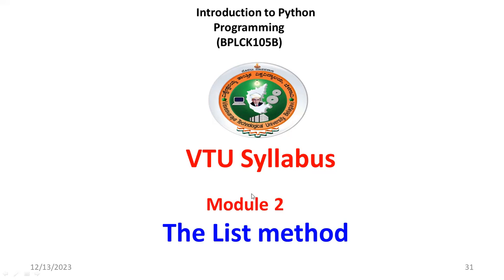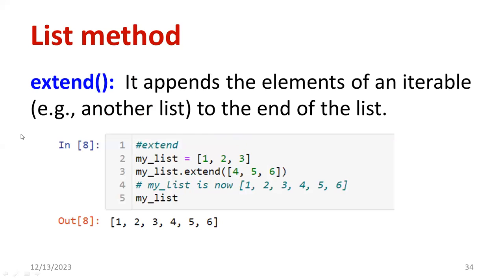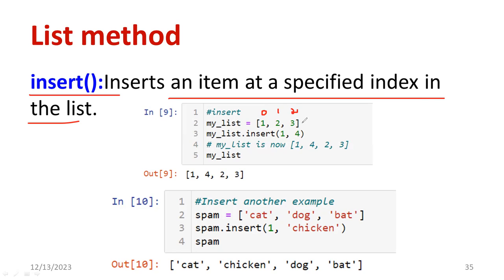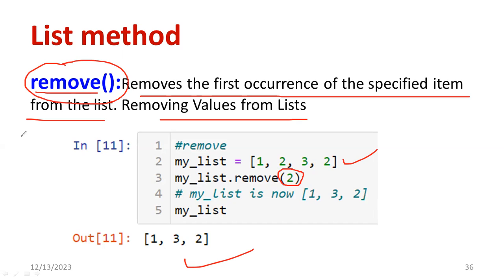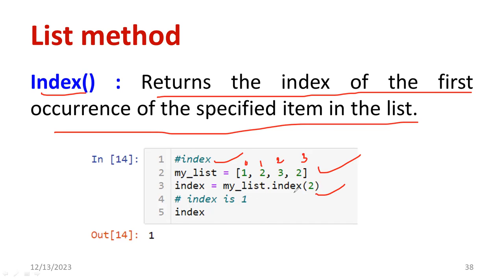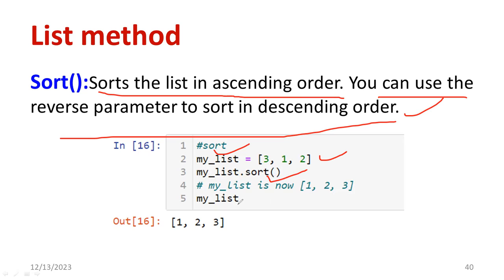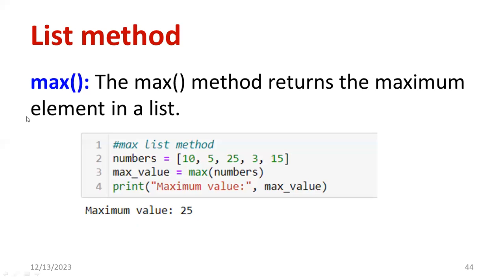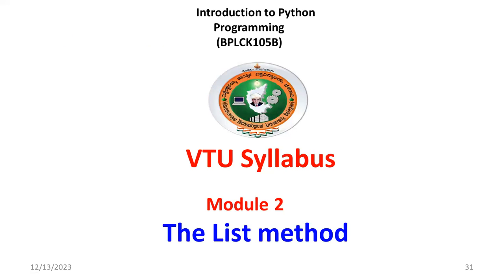List method in Python| Introduction to Python Programming| VTU syllabus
Dear learners,
🐍 Mastering Python Lists: A Comprehensive Guide to List Methods 📚

🔍 Are you ready to level up your Python skills? In this in-depth tutorial, we delve into the world of Python lists and explore a variety of powerful methods that will supercharge your programming efficiency. Whether you're a beginner or an experienced coder, this video is your go-to resource for mastering Python list manipulation.

📌 Topics Covered:

➕ Adding Elements: append(), extend(), insert()
➖ Removing Elements: remove(), pop(), clear()
🔍 Searching and Counting: index(), count()
🔄 Reversing and Sorting: reverse(), sort()
🔄 List Comprehensions: A concise way to work with lists
🚀 Tips and Tricks: Boosting your list-handling skills

📈 Boost your Python proficiency
🚀 Learn essential list manipulation techniques

🤓 Python beginners looking to solidify their understanding
🚀 Intermediate/Advanced developers seeking to enhance their skills
📚 Resources Mentioned:

[Link to code snippets and examples]
[Additional reading materials]

[Your other Python tutorials]
[Any related topics]

📣 Connect with the Community:
Join our coding community on [social media or platform]. Share your thoughts, questions, and connect with fellow Python enthusiasts.